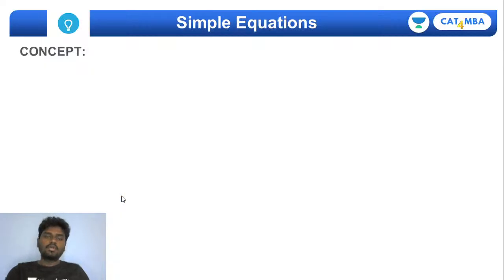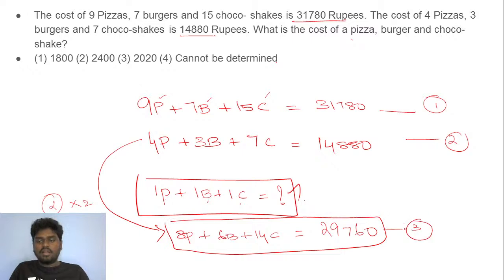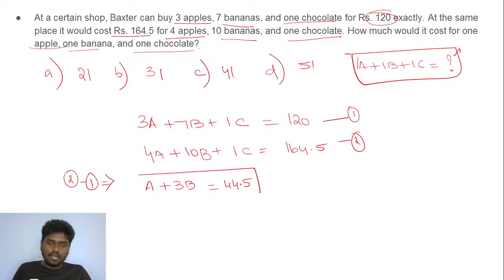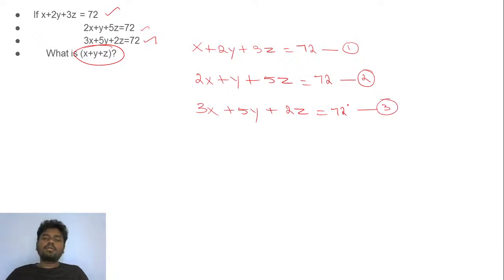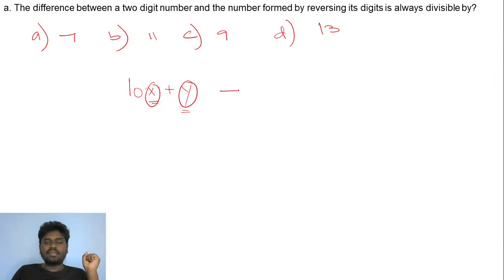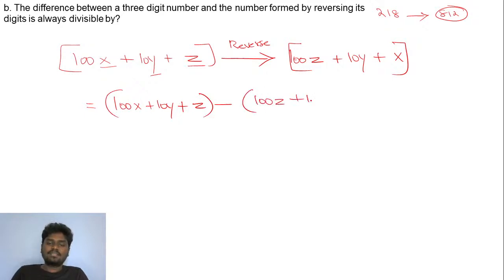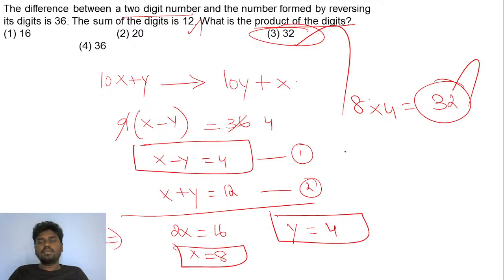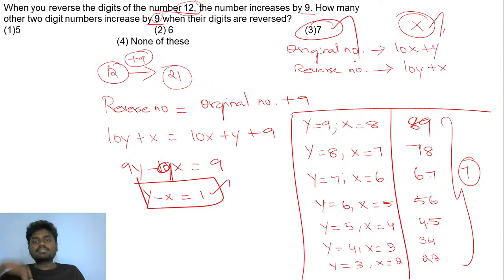CAT 2021 | QUANT | Simple Equations L1 | By Kabilan Sir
In this session, Simple Equations L1 will be discussed, as part of QA For CAT 2021 and Other MBA Entrance Exams. This session will be useful for the students who are preparing for CAT 2021, CAT 2022, SNAP, CET, CMAT, XAT, MAT, etc.

Unlock the free sessions on Unacademy Learning app using code: KABI10

Unacademy CAT4MBA  brings you yet another interesting session on the QA to prepare you for CAT 2021 and Other MBA Entrance Exams. In this session, Kabilan  Sir will be discussing Ratios & Partnership L1 . It is an important topic for CAT 2021 CAT 2022, SNAP, CET, CMAT, XAT, MAT . Watch this video to clear your concepts and to know some of the best practices to crack The Exam.

1. Learn from your favorite teacher
2. Dedicated DOUBT sessions
3. One Subscription, Unlimited Access
4. Real-time interaction with Teachers
5. You can ask doubts in the live class
6. Limited students
7. Download the videos & watch offline

Unacademy CAT4MBA is a free YouTube channel that will help all CAT aspirants to prepare for Top MBA colleges in India. This channel is a one-stop-shop for CAT aspirants where they can learn how to prepare for CAT, best books for CAT, amazing tricks & tips to crack CAT. Unacademy is a leading name in the field of online education and is hailed for its amazing educators.
With Unacademy CAT4MBA we aim to deliver the best for CAT aspirants.